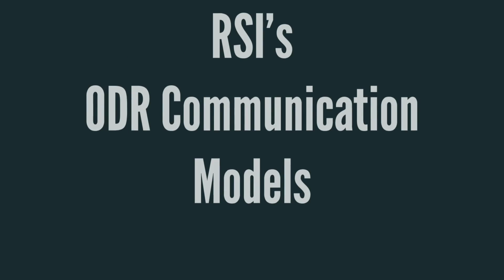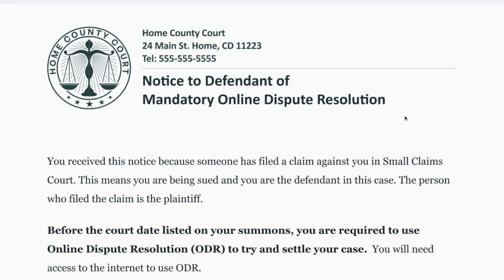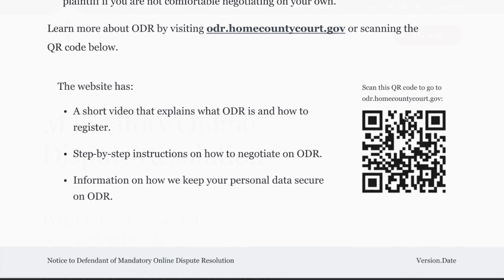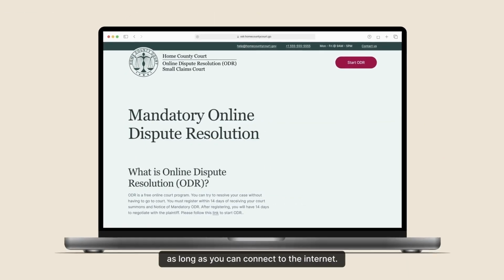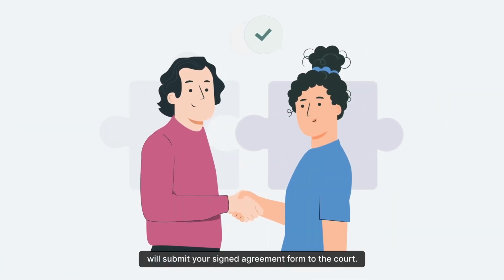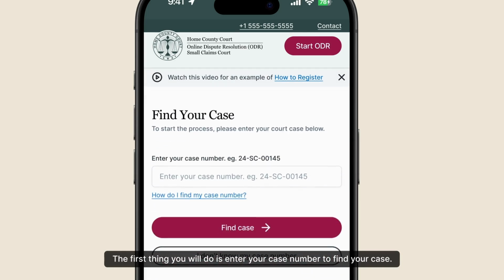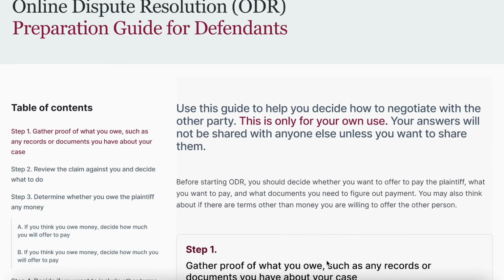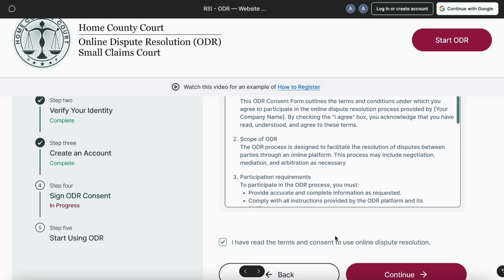ODR Party Engagement (OPEN) Project Models Demo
In this video, RSI introduces its online dispute resolution (ODR) communication models, which include a webpage, a notice document, an informational video and an interactive guide. These models are designed to help courts communicate more effectively with self-represented litigants (SRLs).